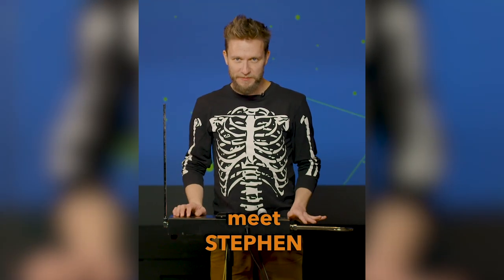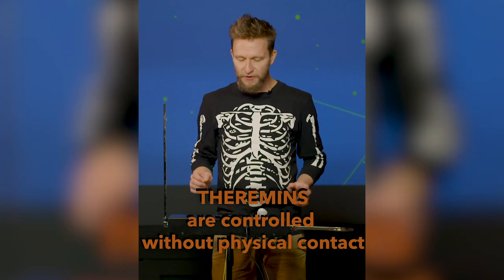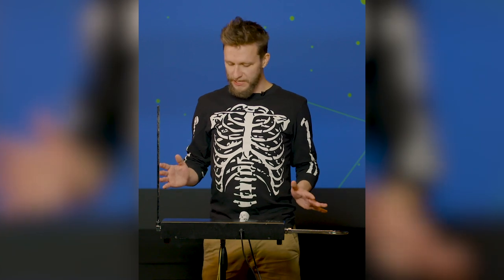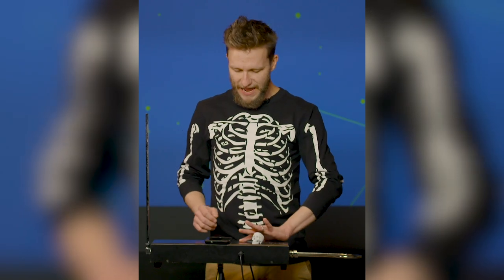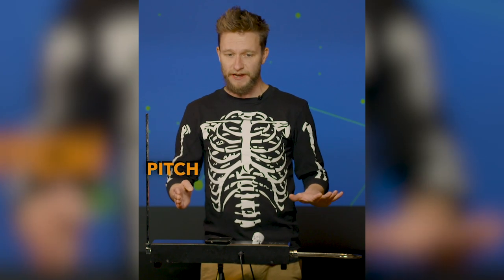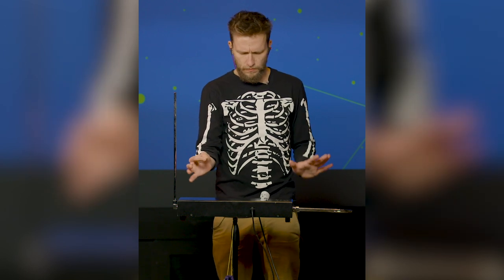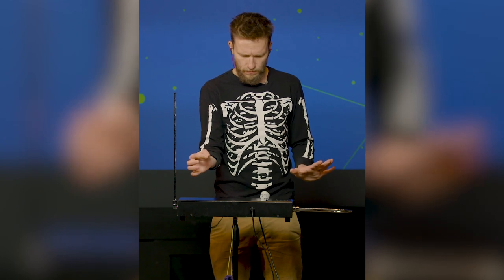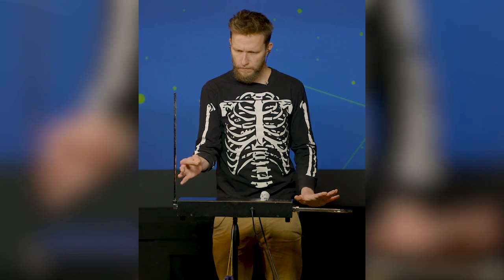SparkofScience: Theremin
A theremin can produce music that is both unique and eerie. Science Interpreter Stephen shows you how it's done in this Spook of Science.